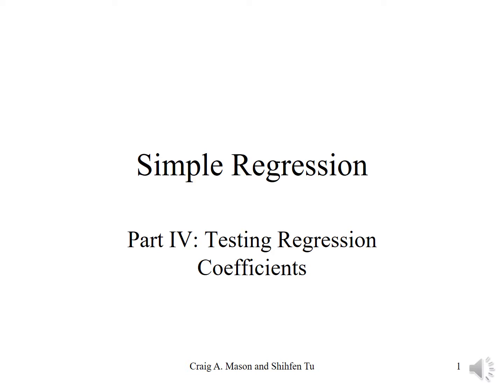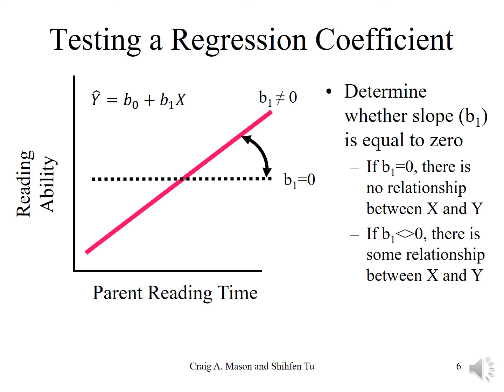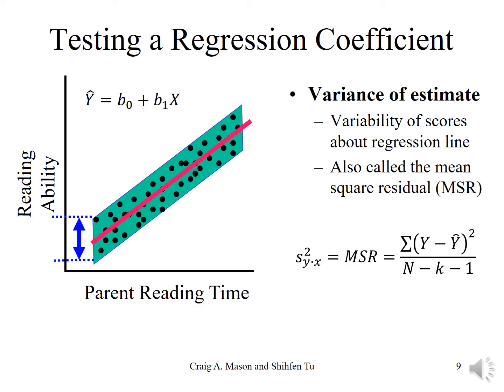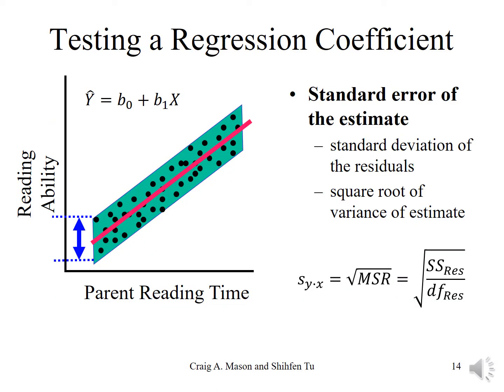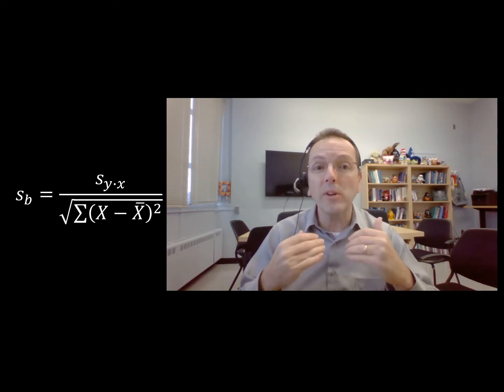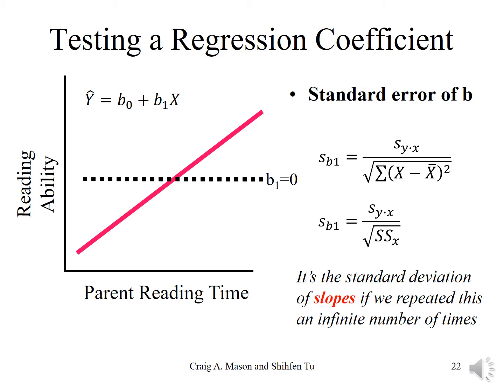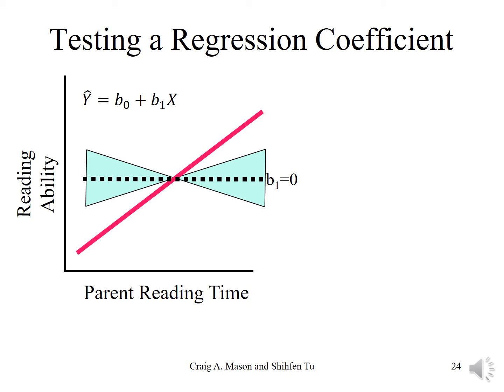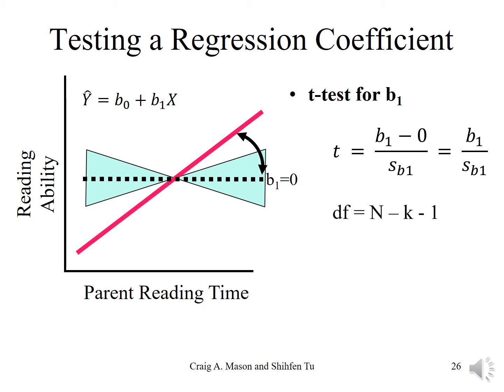Simple Regression Part IV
In this fourth video on simple regression, we will examine how one statistically tests a regression coefficient.